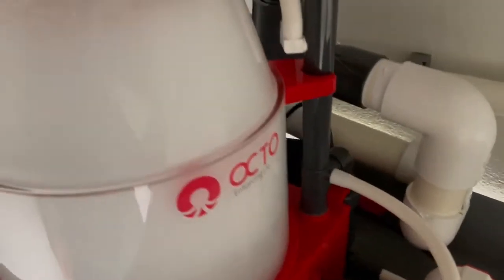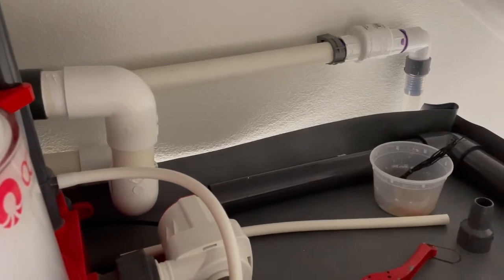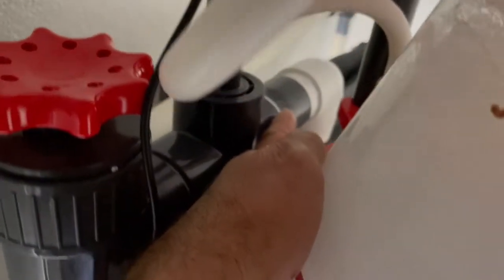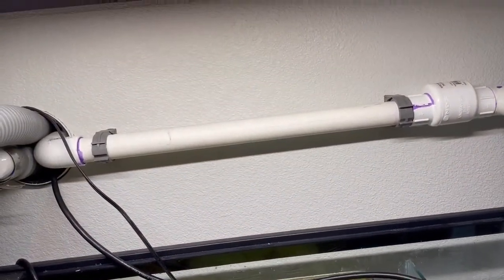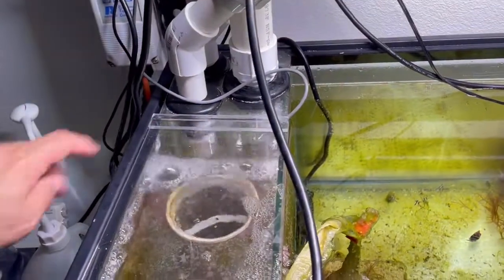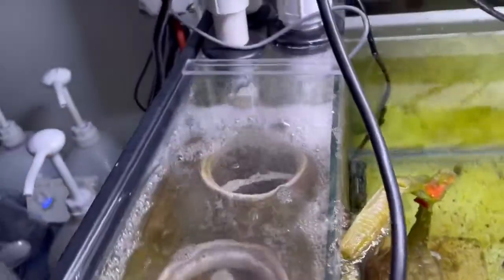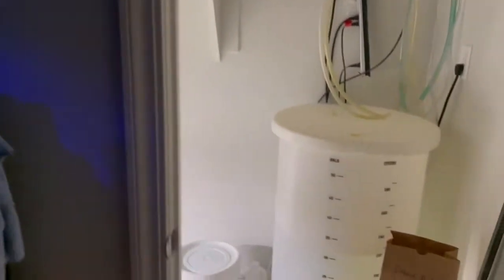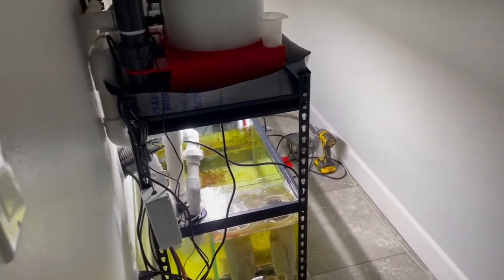Reef Octopus Regal 250 EXT 10" Recirculating Protein Skimmer plumbing update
How I plumbed my skimmer.